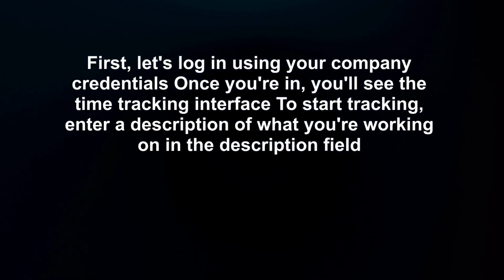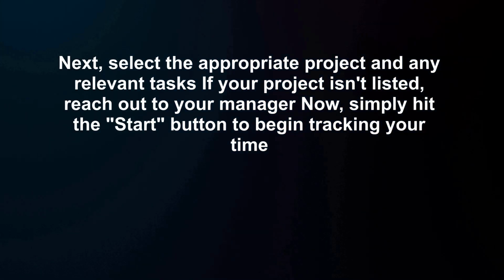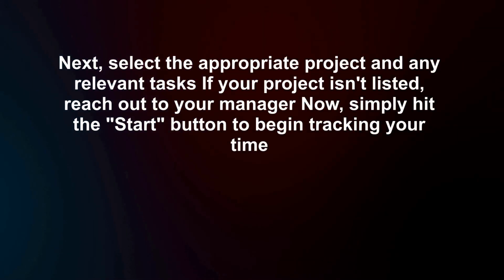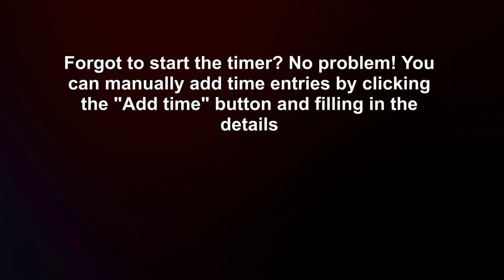How to Use Clockify for Employees - UPDATED!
How to Use Clockify for Employees: Explore a comprehensive guide on how employees can effectively use Clockify for time tracking, task management, and accurate reporting, empowering them to contribute to project success, maintain accurate work records, and enhance team collaboration through a user-friendly interface and intuitive features.

00:00 Intro
00:07 Time Tracking Basics
00:22 Selecting Projects and Tasks
00:31 Starting and Stopping the Timer
00:37 Manual Time Entry
00:43 Generating Reports
00:49 Collaboration Features
00:55 Benefits of Using Clockify